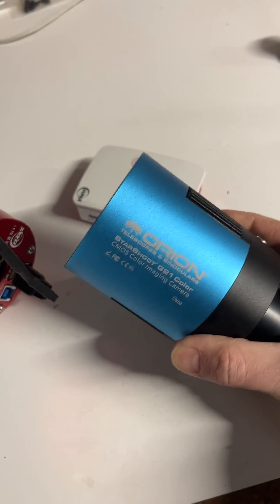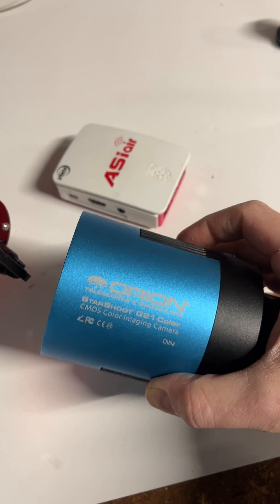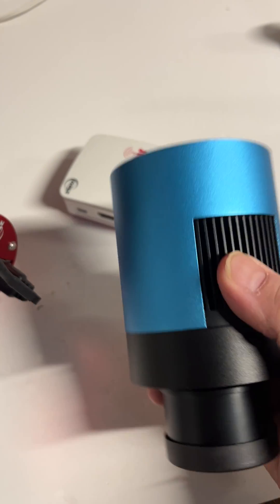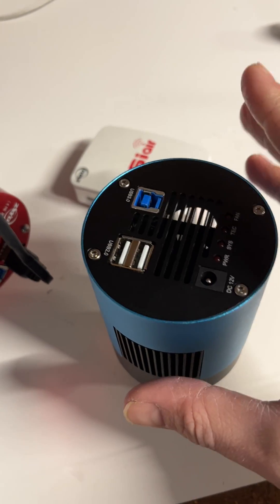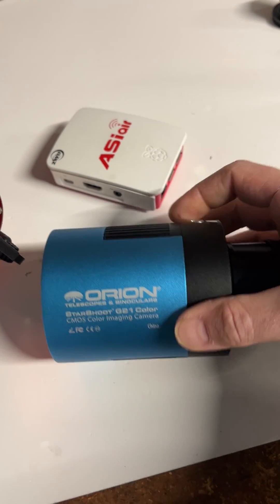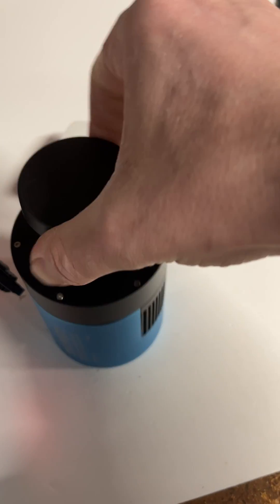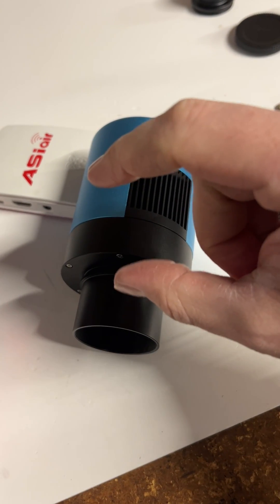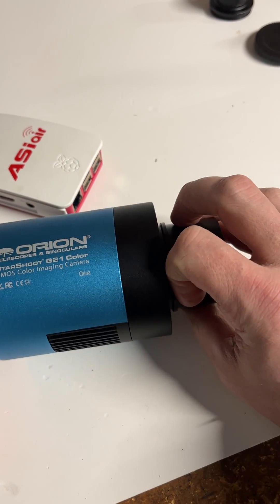IMX269 the sensor that does not get talked about enough.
Its biggest advantage is the lack of amp glow. It feels and processes like a much more modern sensor too. Data from it is a joy to work with to say the least.